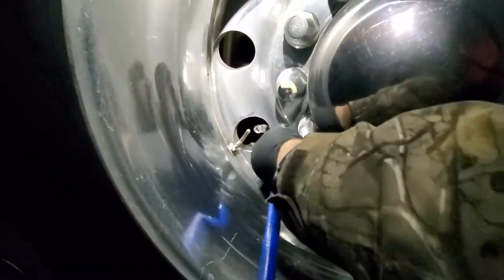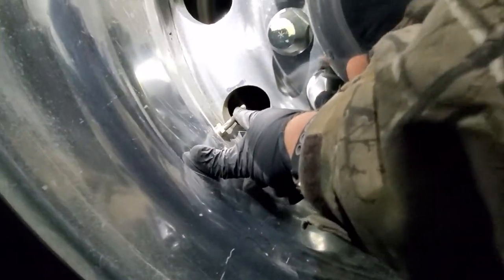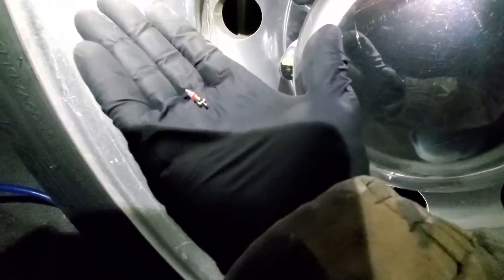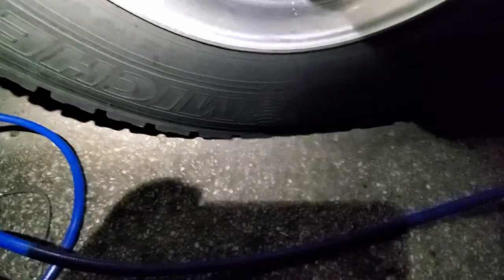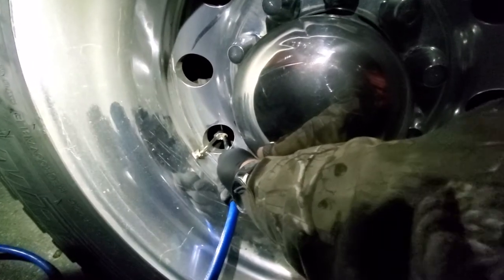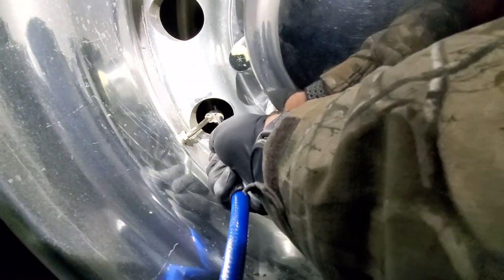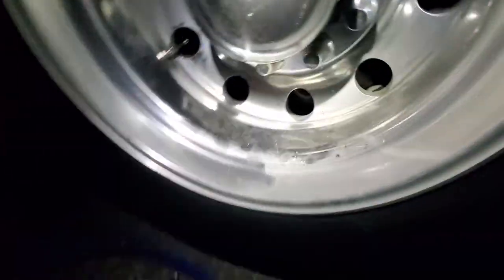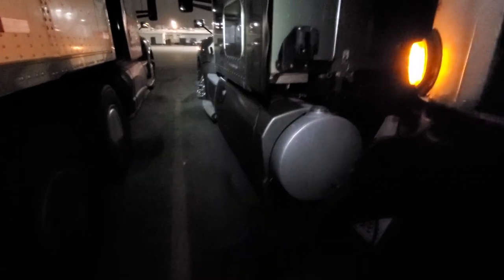Semi Truck valve stem core replacement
I had a drive tire that was not holding air and needing to be inflated every day. I narrowed down the valve stem to be the source of my air leak and replace the valve stem core in this video. super simple process to replace it and all you will need is:

1) A pack of valve stem cores ($2.50ish)
2) 4 way valve stem tool ($2.00ish)
3) red line air line kit ($40-$60 depending on the quality you choose)
4) Tire pressure gauge

Feel free to message me if you have any other questions. be safe out there!